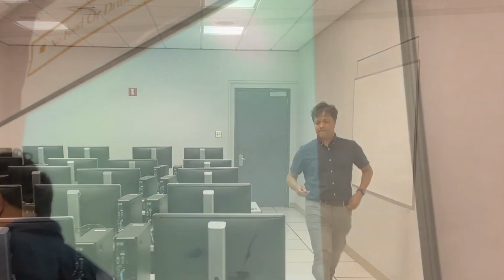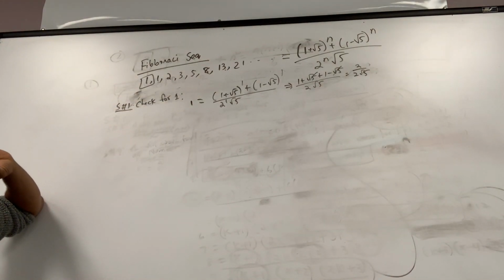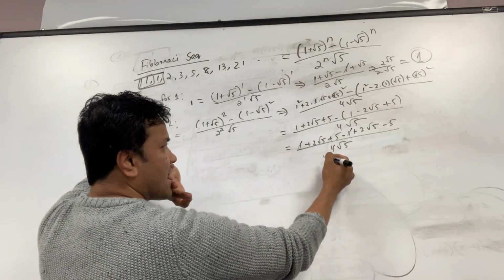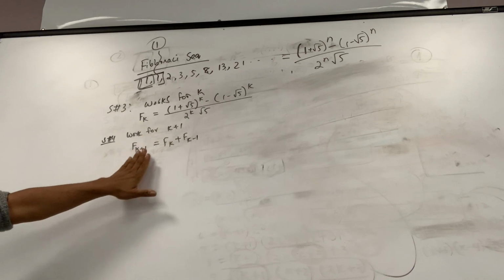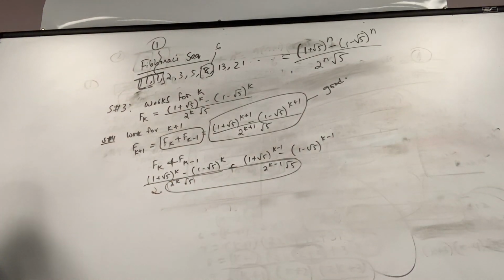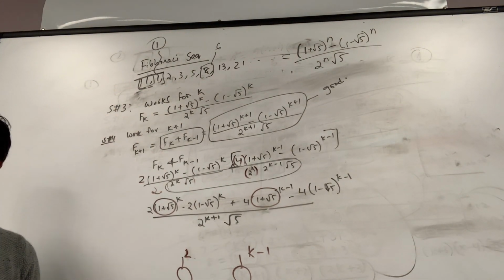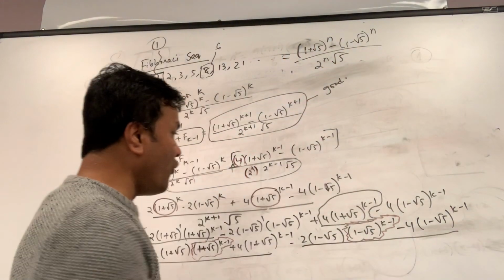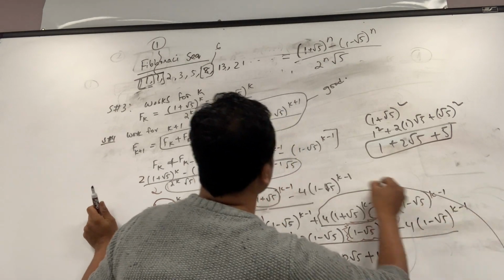C++ Lecture 7 | Fibonacci Proof| Professor Rashidul Bari